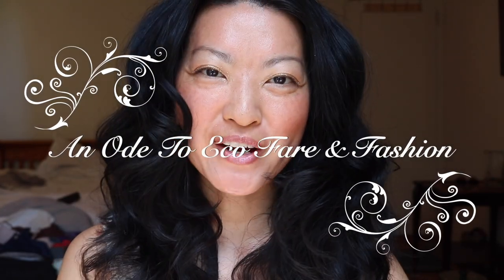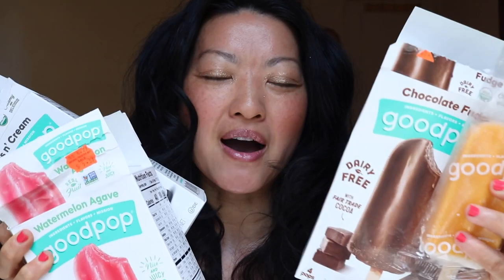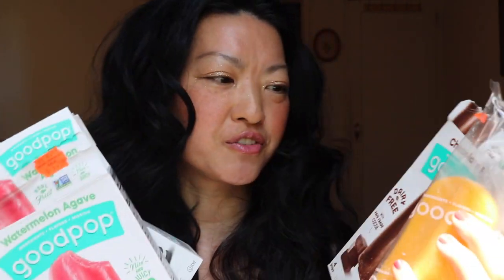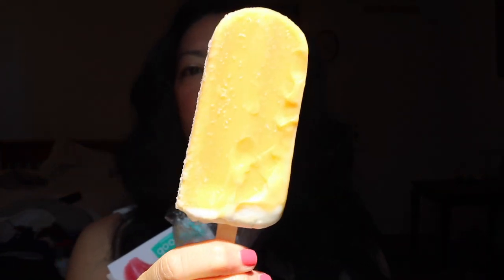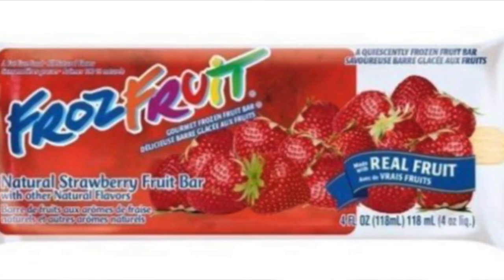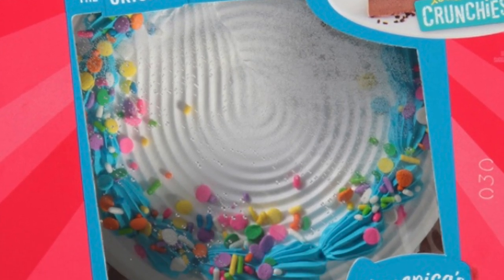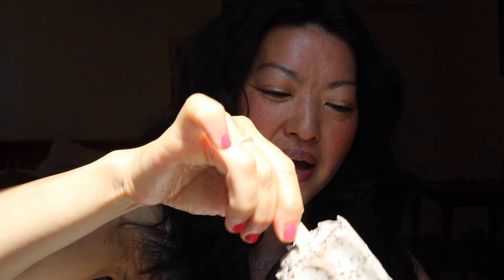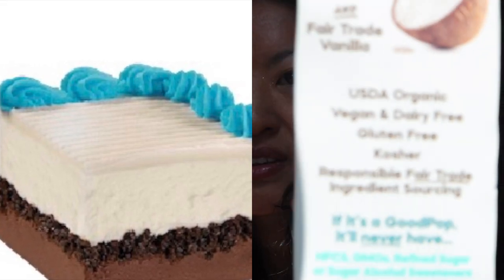GOODPOP Popsicles REVIEW!!!! These you Have To Try!!!!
Goodpop brand has these flavors of ice pops, popsicles, frozen desserts, ices,
Whatever name you call them that is closest to your heart,
They are in the mix of all the other hundreds of ice pops out there.
So what makes them different?

In all goodness, these pops are DELICIOUS!
Yum Yum, scrumptious!
Here is my review of the Goodpop.

An Ode To Eco Fare & Fashion